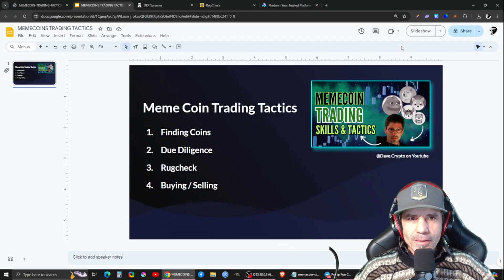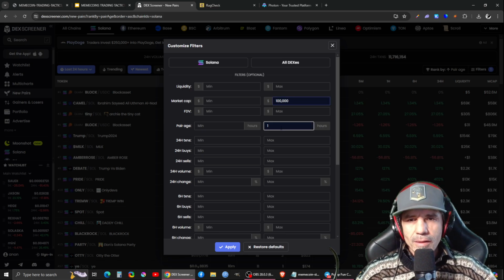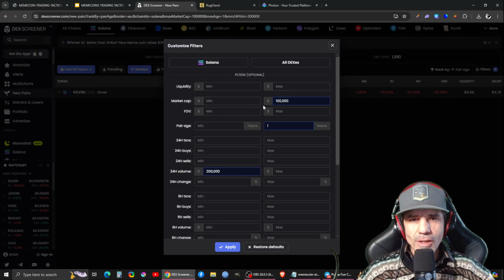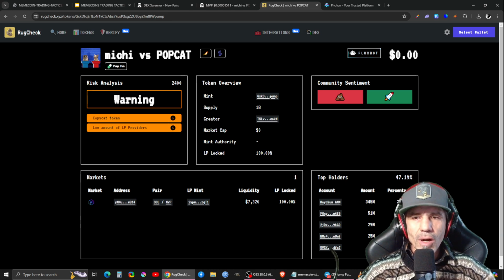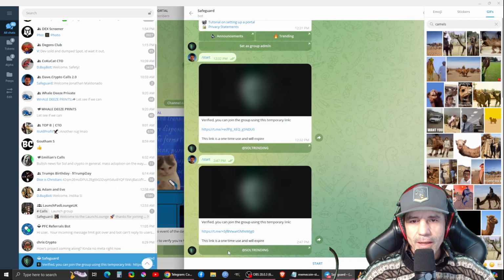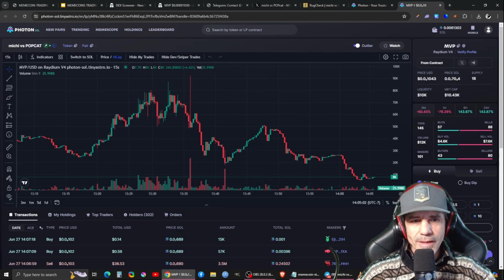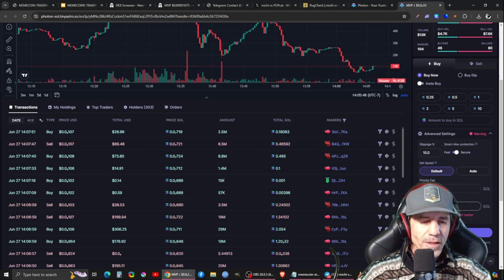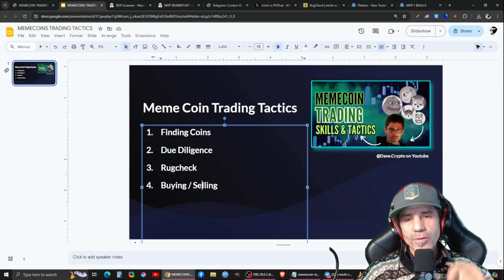⚡ How to Invest in Meme Coins | Meme Coin Trading Tactics ⚡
🚀🚀🚀 Crypto Communities Send Tokens Here  👇
AzDrgymsj4Z745zhRb6uuuR2GsQdVKPdQdFXYkBXu2dD